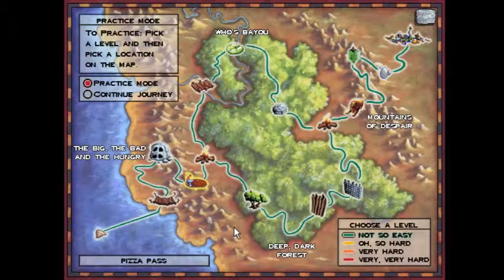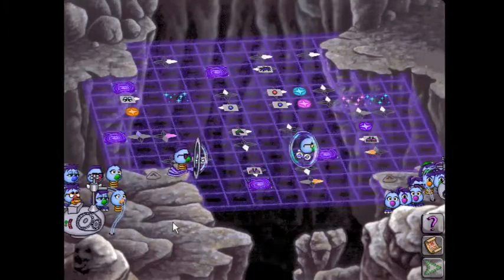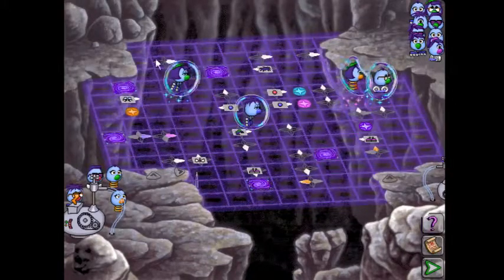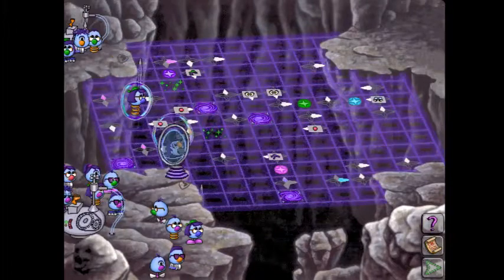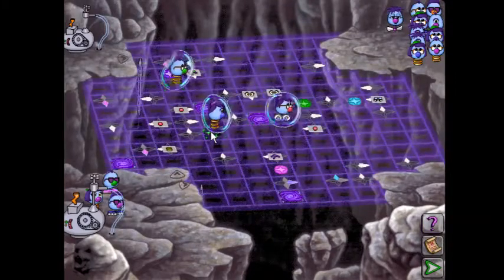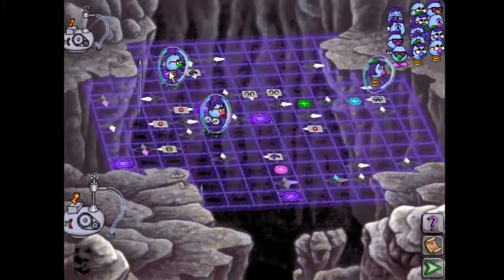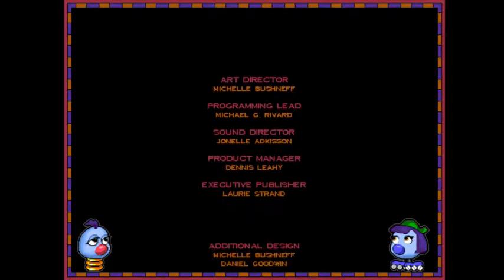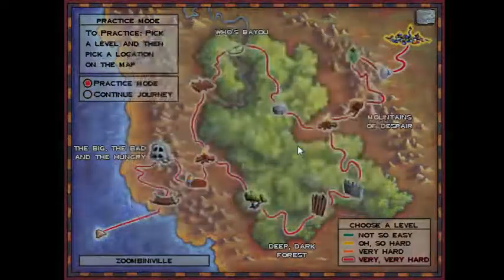Zoombinis - Bubblewonder Abyss (Very Very Hard) Algorithmic solution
One of the toughest, but best puzzles in the game!